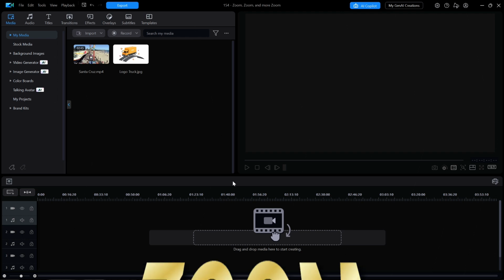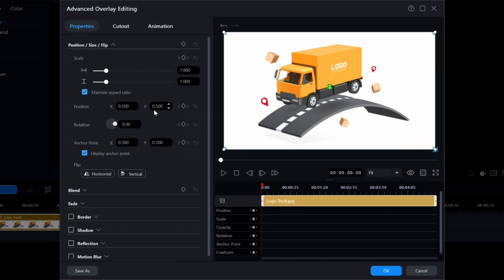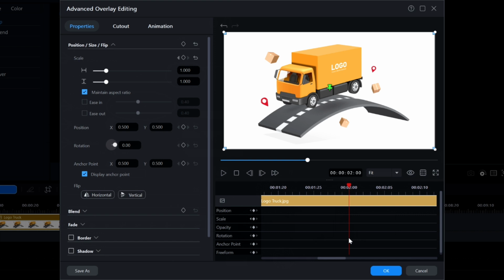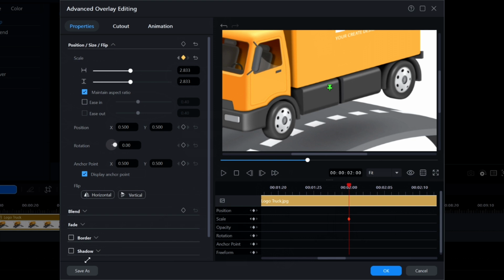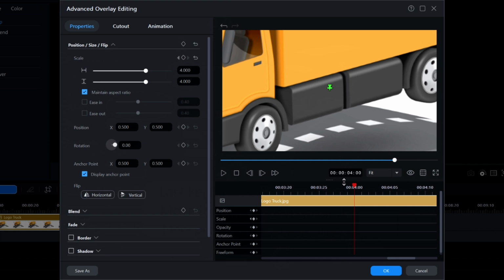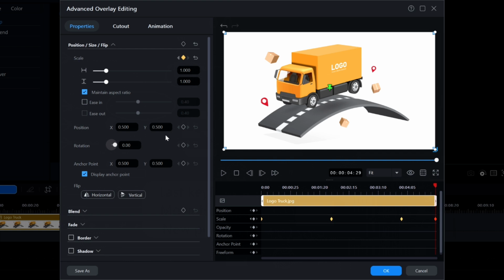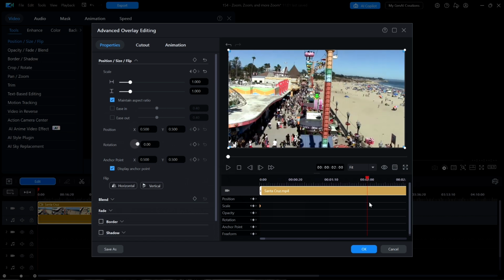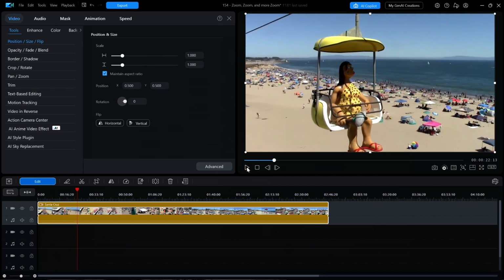154 - Zoom, Zoom, and more Zoom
154 - Zoom, Zoom, and more Zoom

What's the best way to use a Zoom effect in PowerDirector? You'd be surprised to learn that there are at least 3 main methods of applying a zoom effect and the one most often recommended by CyberLink is my least favorite. In this video, I'll show you the method I use which might also make you an expert in applying keyframes for other effects as well.